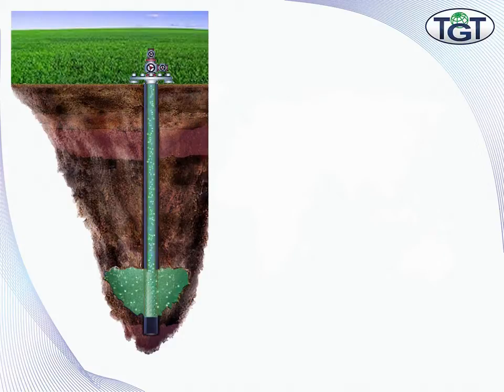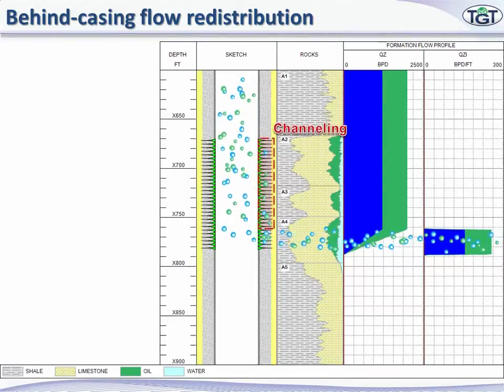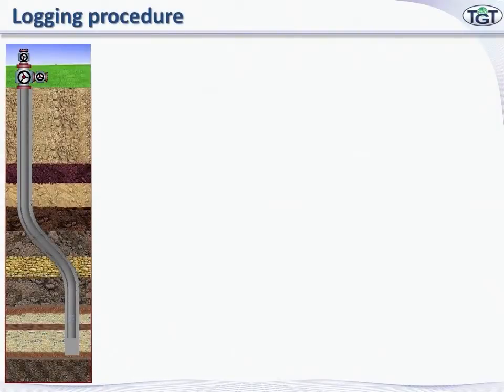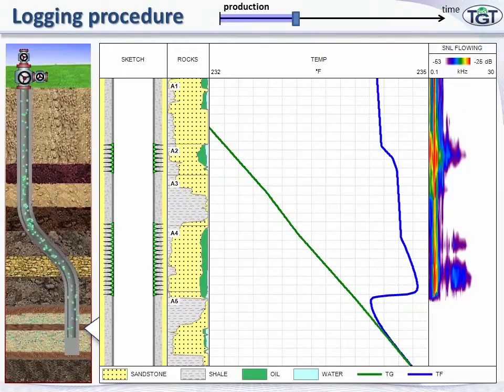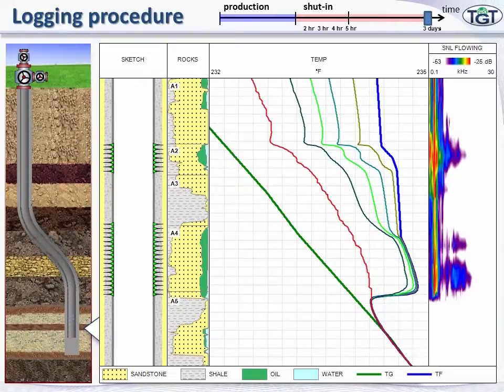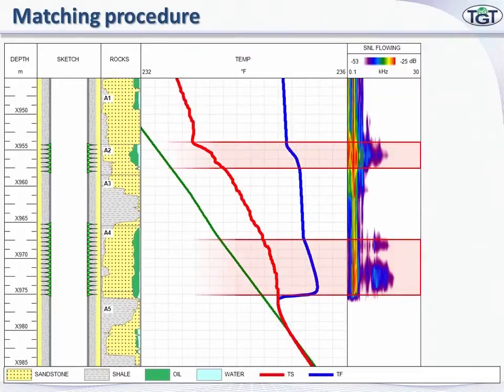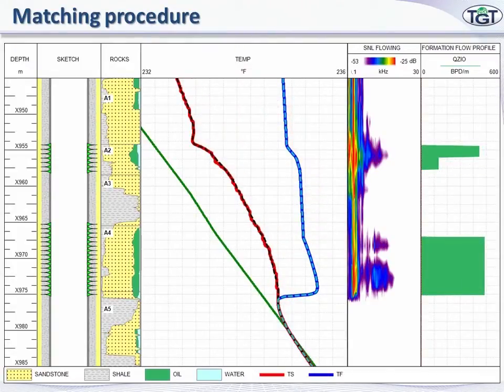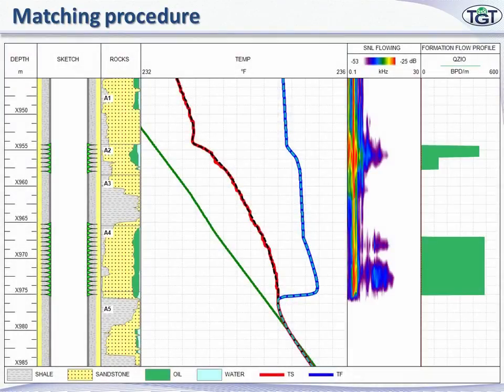Well Flow Performance: Production